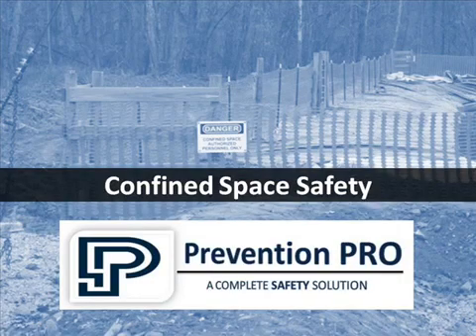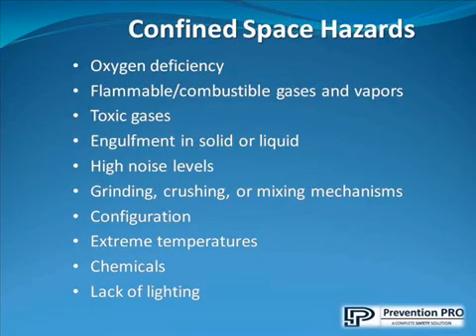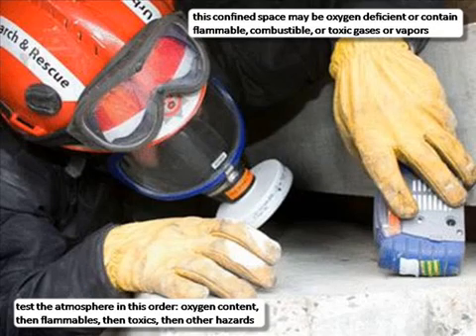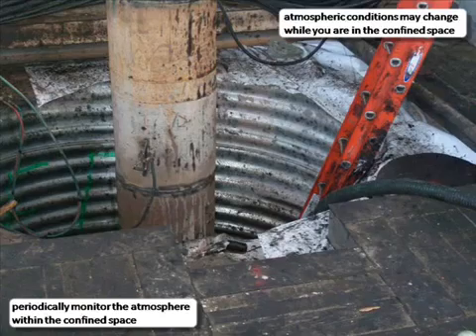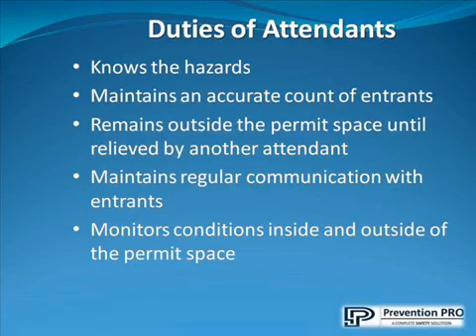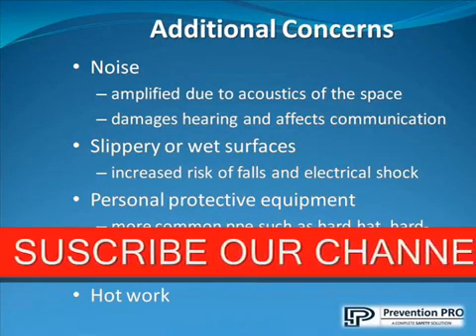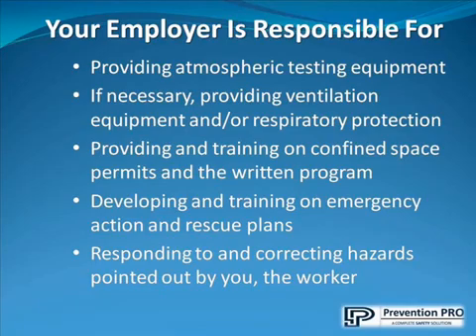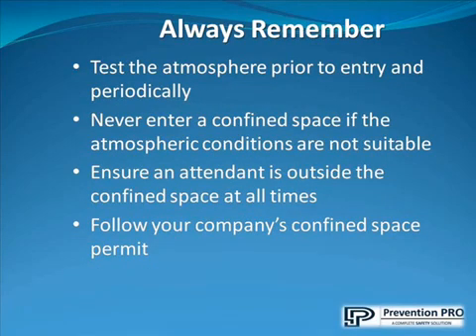confined space safety